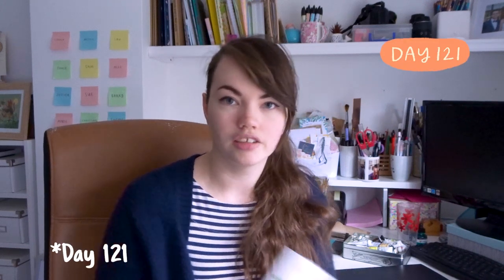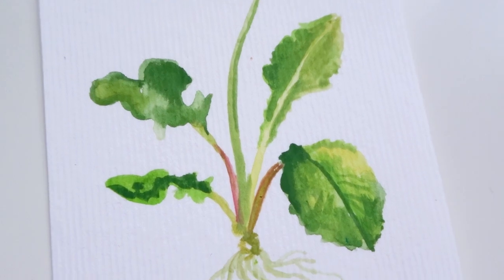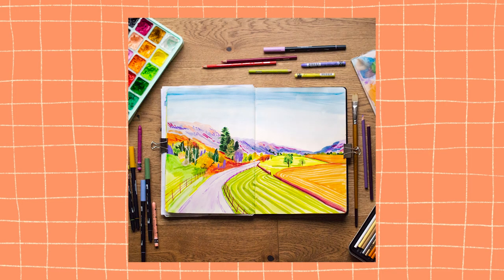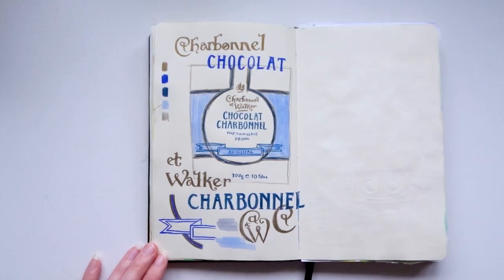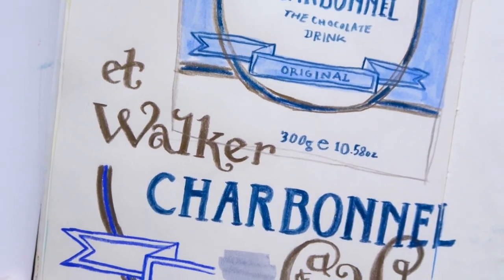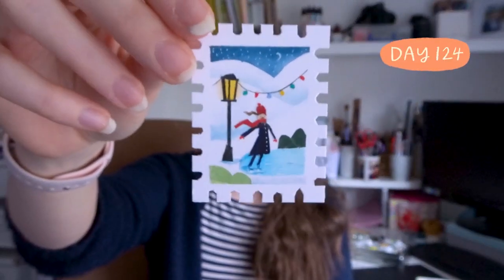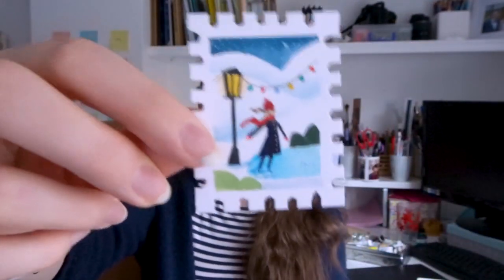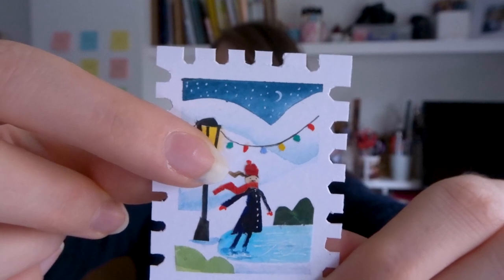Low motivation & pushing through | Art Challenge Recap Weeks 20 & 21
Hello! Here’s my daily art challenge recap for weeks 20 and 21. I was definitely experiencing some resistance and burnout in week 20 so there was a lot of reflecting! I think I’ve found a way to move forward and you can see this creeping in on week 21, but if you’d like to learn more about the changes and hear my thoughts on the challenge and why I need to change it, you can watch that video right

Winsor & Newton Gouache
Prismacolor Pencils
Caran D'Ache NeoColor II Pastels
Royal Talens Art Creation Sketchbook in A5 and A4
Etchr Perfect Sketchbook in A5

Day 120: No specific reference

Week 21
Day 121: From a book called WildFlowers, Ferns and Grasses, published by Octopus Books
Day 123: Charbonnel & Walker Hot Chocolate Box
Day 124: No reference